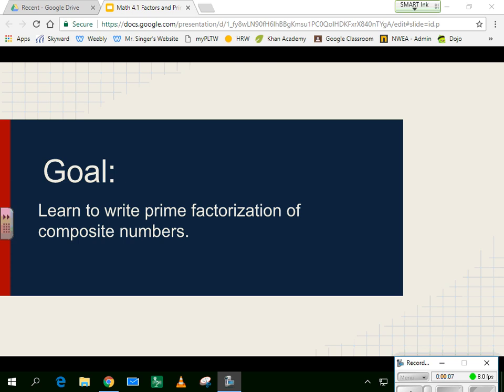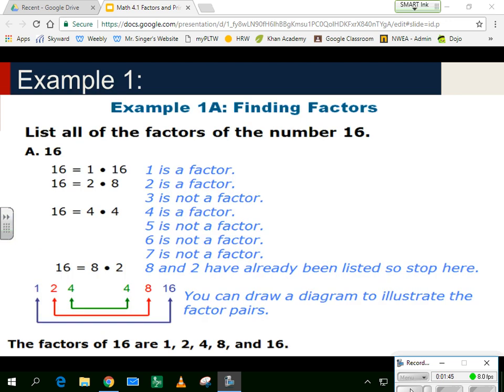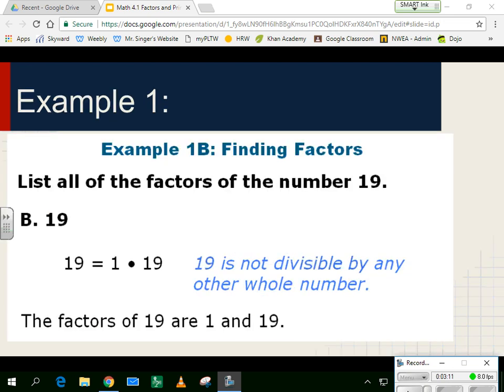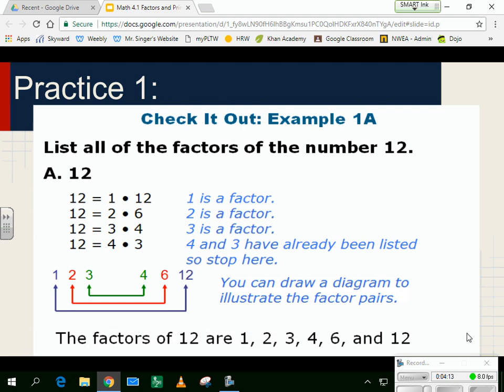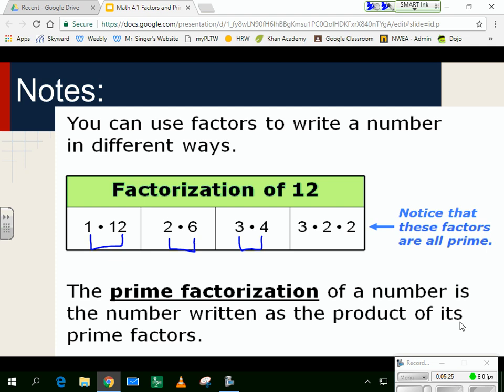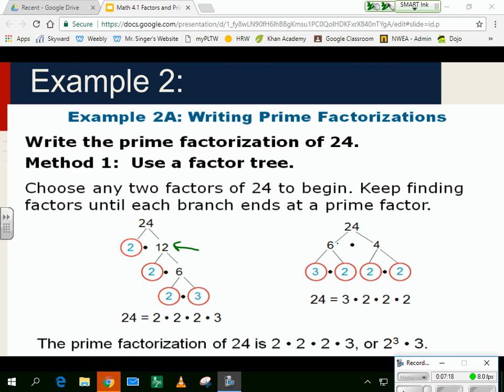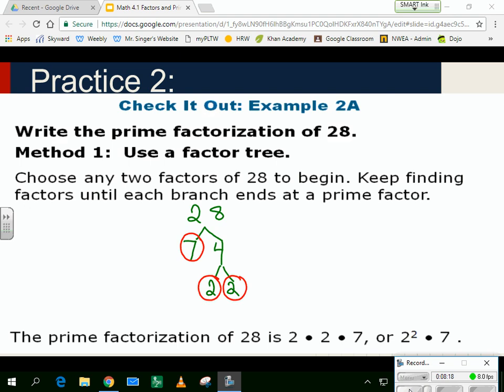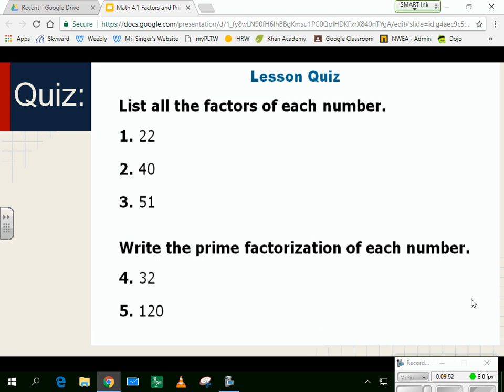4.1 Factors and Prime Factorization